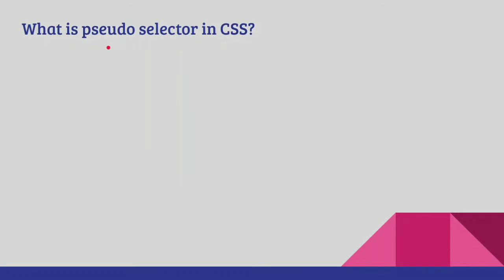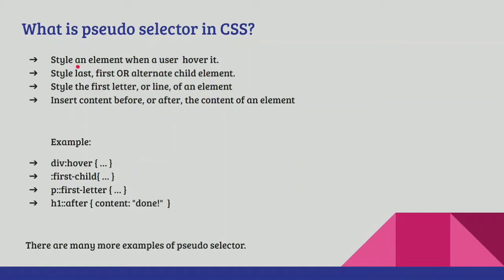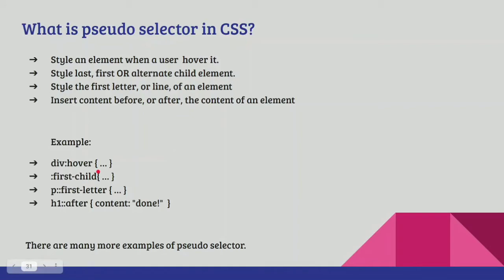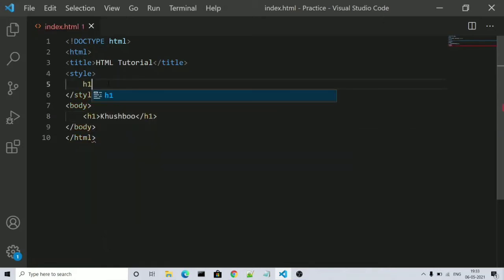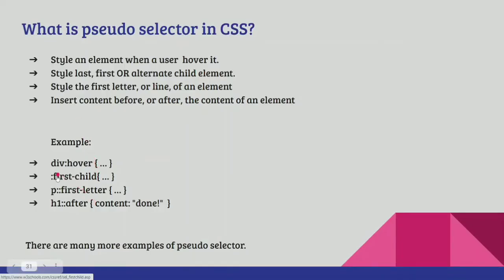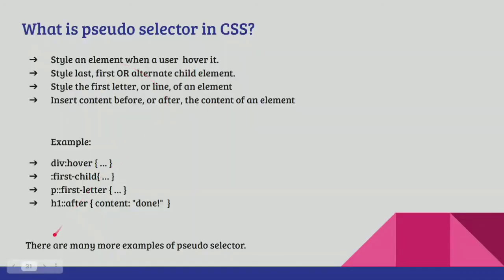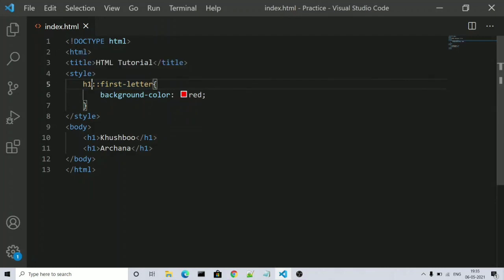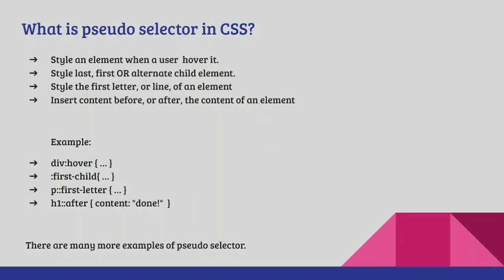pseudo selector in css